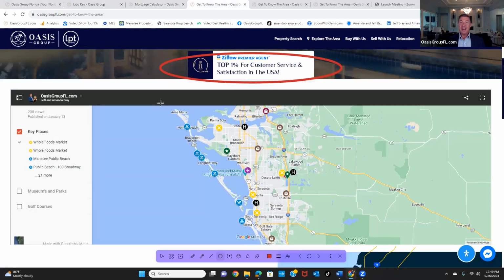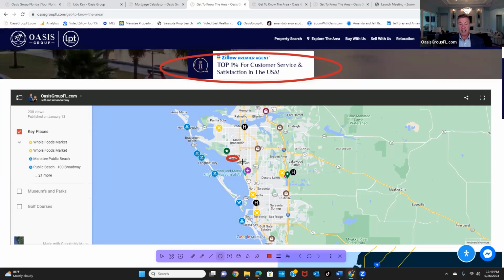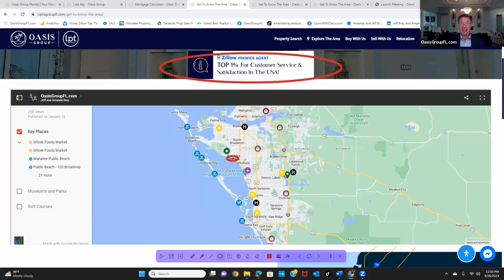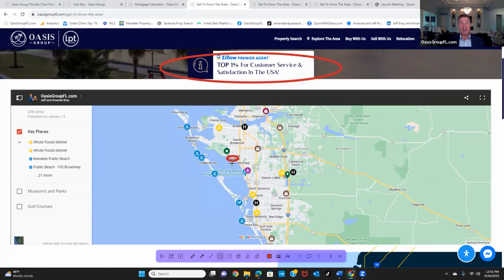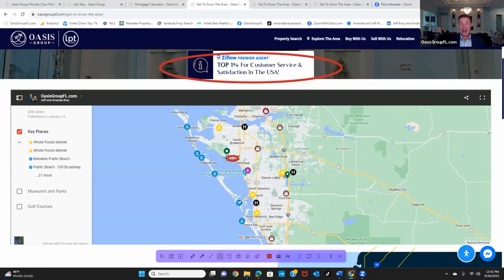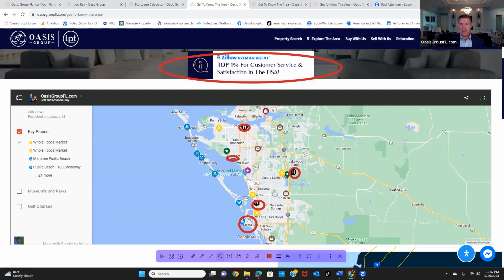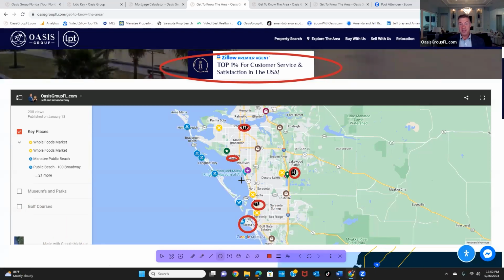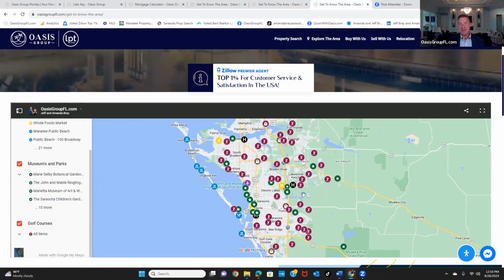WATERFRONT LUXURY LIVING: Discovering $1.6M Home of AQUA | Moving To Lakewood Ranch FL | FL Realtor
Are you thinking about moving to Aqua outside Lakewood Ranch Florida? Let’s explore WATERFRONT LUXURY LIVING: Discovering $1.6M Home of AQUA | Moving To Lakewood Ranch FL today!
In this video, we explore a stunning residence priced at $1.6 million, offering you nearly 4,000 square feet of living space, featuring four spacious bedrooms and four stylishly designed bathrooms. This is more than just a home; it's an invitation to an extraordinary way of life. The Aqua neighborhood of Lakewood Ranch Florida boasts high-end homes and exquisite townhomes, all constructed by the renowned Medallion Homes, a trusted builder in the region. The prime attraction of this community is its proximity to the shimmering waters, where you can enjoy a remarkable man-made lagoon, essentially a luxurious pool, exclusive to the residents and their guests.
What's more, this location is strategically placed for a multitude of experiences. Aqua outside Lakewood Ranch Florida is right next to the IMG Academy, a world-famous institution known for nurturing sporting talent. Beyond that, it's just a short drive away from Tampa Florida, Sarasota's charming downtown, and less than two hours from the magical world of Disney and Universal Studios in Orlando.
This video will unveil all you need to know. We're here to make your transition seamless and provide you with an opportunity to call this extraordinary place your home.
If you’re thinking about moving to Aqua outside Lakewood Ranch Florida be sure to give me a call, shoot me a text, send me an email, or schedule a Zoom call. I’d love to help you make a smooth move to Aqua outside Lakewood Ranch Florida!
00:00 - Intro to WATERFRONT LUXURY LIVING: Discovering $1.6M Home of AQUA
00:32 - Home Tour of Aqua Lakewood Ranch FL
02:26 - Pool of Aqua Lakewood Ranch Florida
02:34 - Map Start of Aqua Lakewood Ranch FL
06:58 - Wrap up on WATERFRONT LUXURY LIVING: Discovering $1.6M Home of AQUA
🤔Thinking of Moving to Florida?
📝 Let Us Help! Jeff and Amanda Bray
This channel is all about living in Florida, moving to Florida, and relocating to Florida. We also cover living in the Sarasota Florida suburbs, moving to the Bradenton Florida suburbs, and relocating to the Lakewood Ranch Florida Suburbs.

If you want to know everything about eating, sleeping, working, playing, the good, and the bad of living in Florida, then subscribe▶ and tap the bell🛎 for notifications so you can be the first to know about the current market in Florida.😁

We get calls and emails everyday of people just like you, looking for help on making their move to Florida and we absolutely love it.😍 Whether you are moving in 9 days or 90 days, give us a call☎, shoot us a text📝, or send us an email📨 so we can help you make a smooth move to Florida.
We are proud to announce that Zillow has ranked Jeff Bray and Amanda Bray in the Top 1% for customer service and satisfaction for the entire USA. We are your SWFL real estate agents and we serve Sarasota, Bradenton, Lakewood Ranch, Venice, Siesta key and beyond...